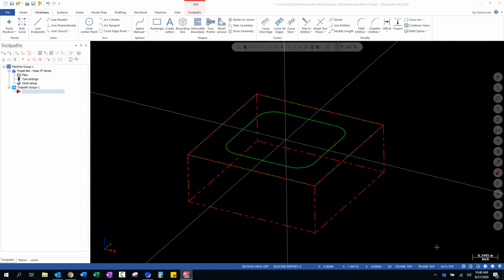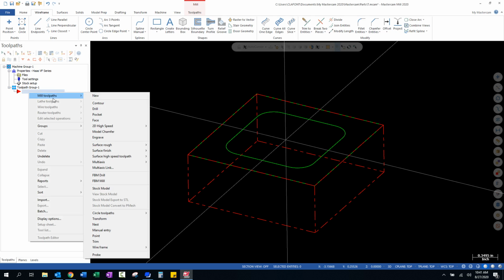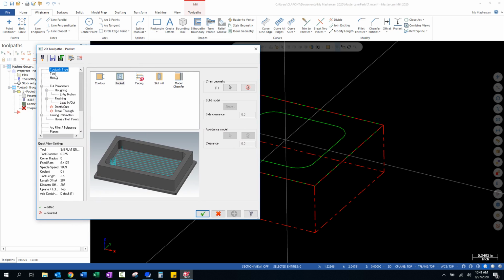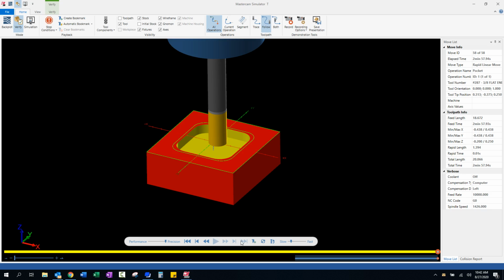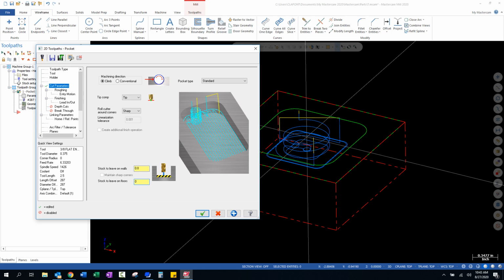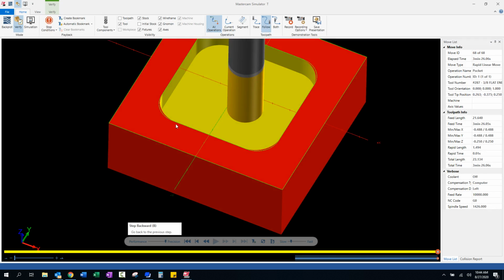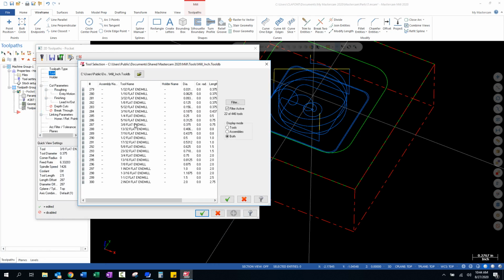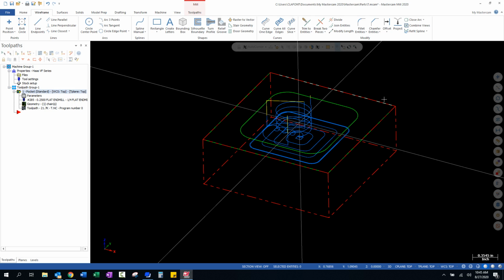MasterCAM | Pocket Basic